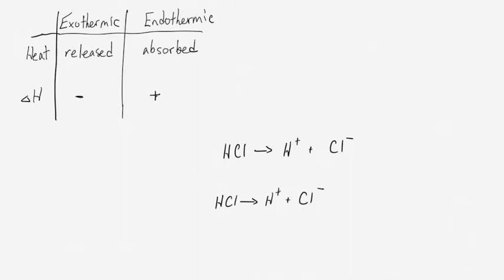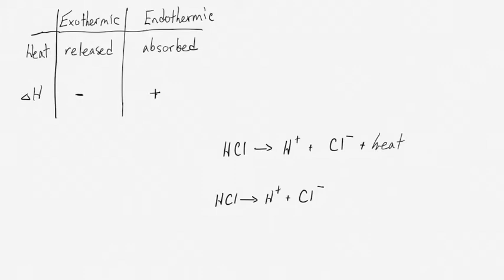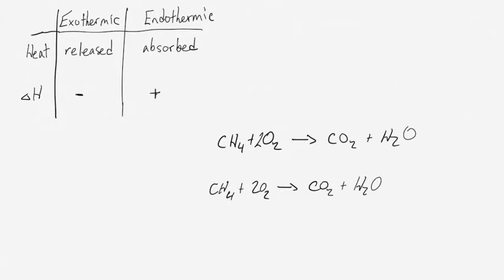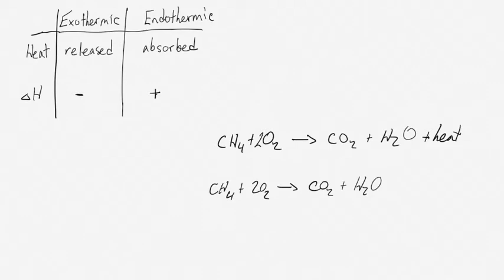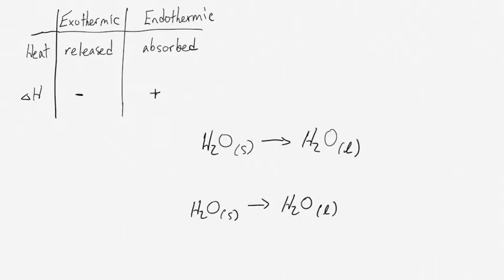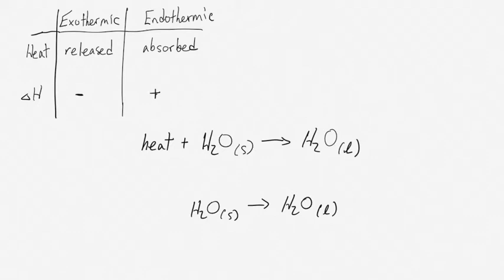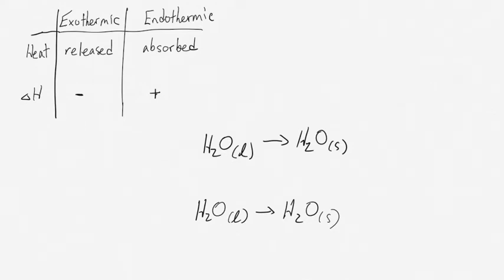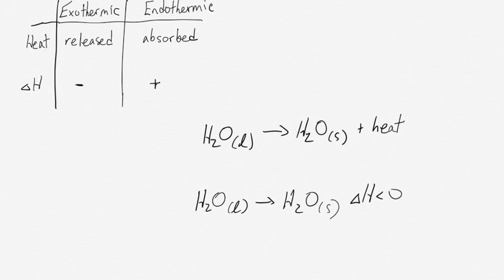Exothermic and endothermic thermochemical equations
Writing thermochemical equations and deciding if processes are endothermic or exothermic.